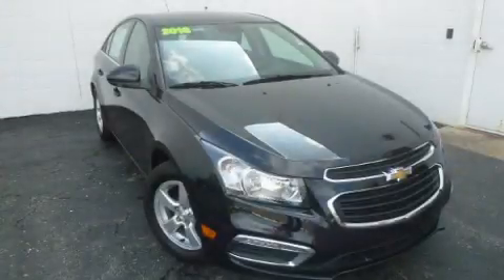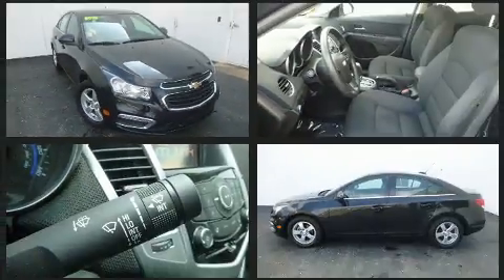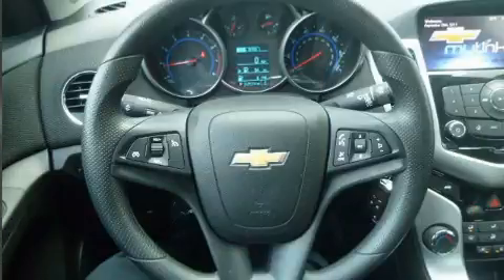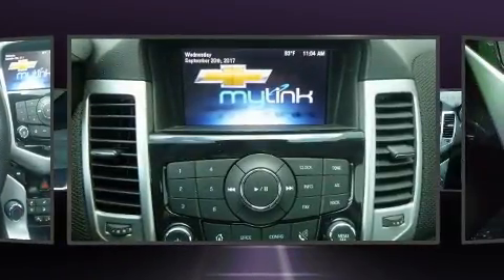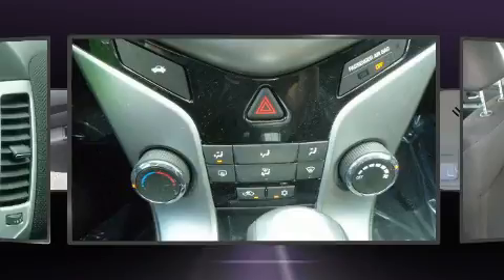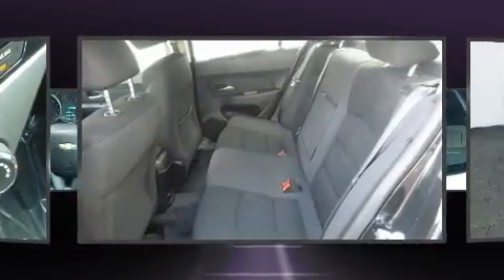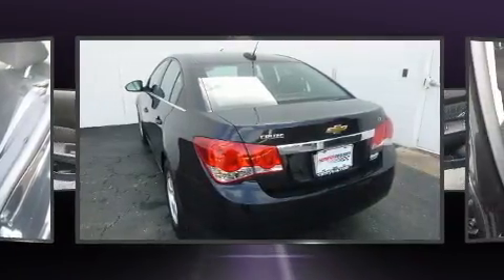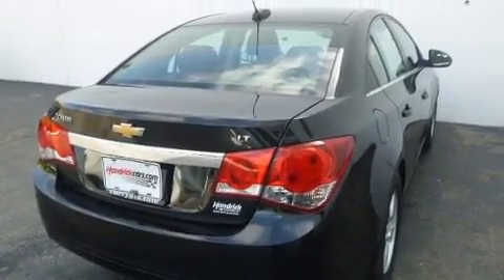2016 Chevrolet Cruze Limited LT in Merriam, KS 66202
The 2016 Chevrolet Cruze Limited. With just over 25,000 miles on the odometer, this 4 door sedan prioritizes comfort, safety and convenience. It features a front-wheel-drive platform, an automatic transmission, and an efficient 4 cylinder engine. The engine breathes better thanks to a turbocharger, improving both performance and economy. Chevrolet prioritized practicality, efficiency, and style by including: a tachometer, front bucket seats, air conditioning, fully automatic headlights, tilt steering wheel, cruise control, and remote keyless entry. Passengers are protected by various safety and security features, including: dual front impact airbags with occupant sensing airbag, front and rear side impact airbags, traction control, brake assist, a security system, onStar, and ABS brakes. Electronic stability control ensures solid grip atop the road surface, no matter how challenging the driving conditions. It also arrives with a Carfax history report, indicating just one previous owner. Our aim is to provide our customers with the best prices and service at all times. Stop by our dealership or give us a call for more information.